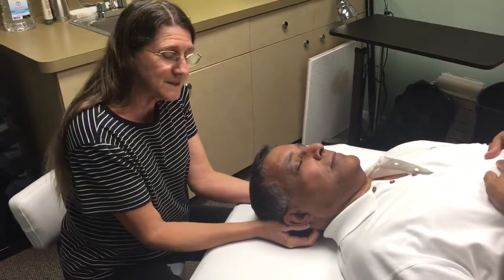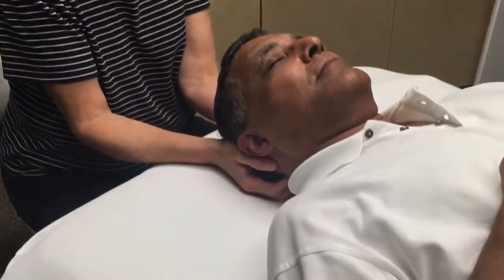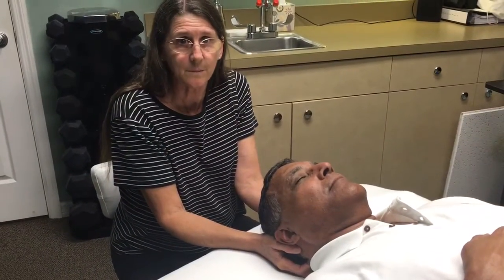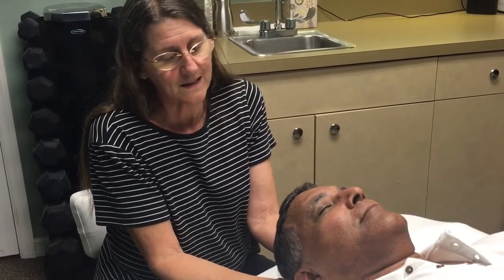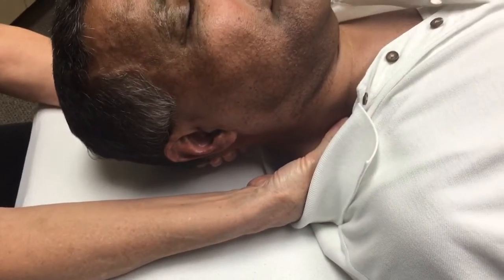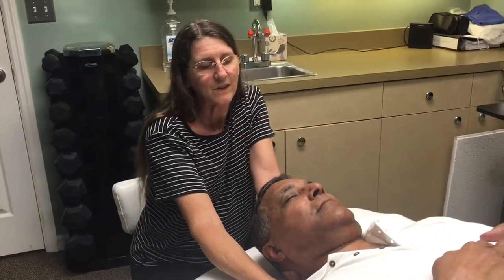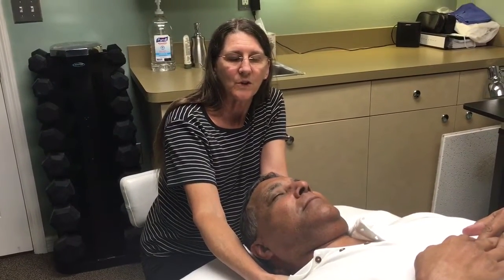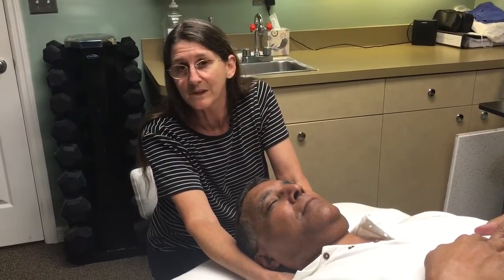Bradenton Physical Therapist shares some neck stretching techniques.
Natural Healing Arts Medical Center is your one stop facility for all of your healthcare needs. Our Physical Therapy department only does one on one rehab to get you back to the best possible condition quickly. Come see a physical therapist Bradenton for your rehabilitation needs.